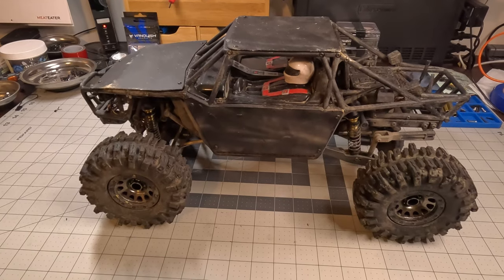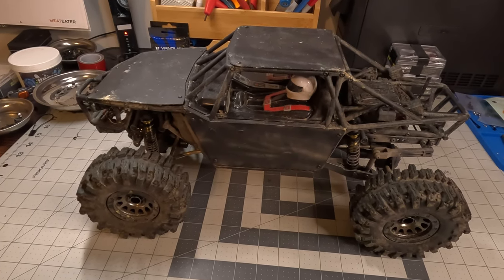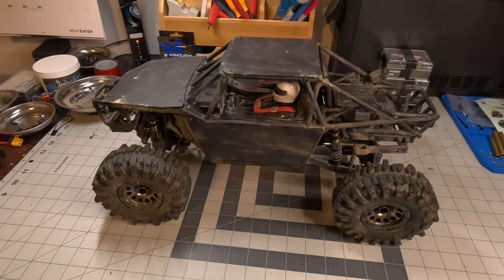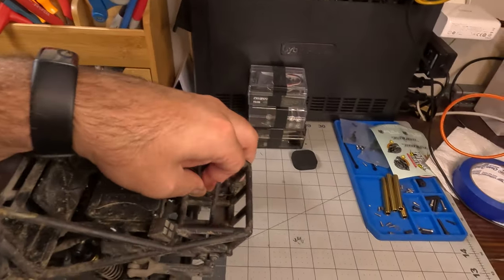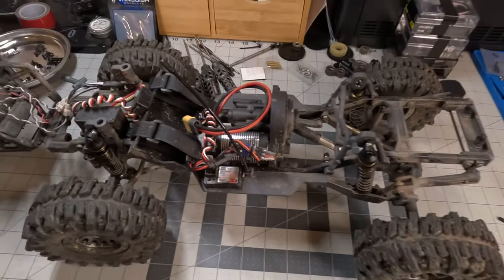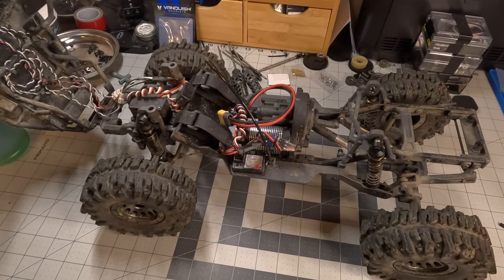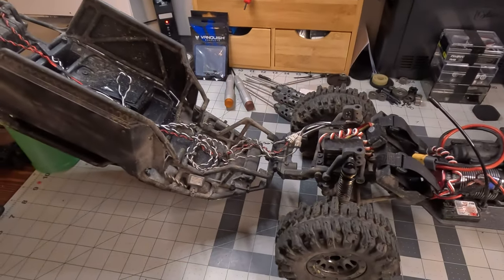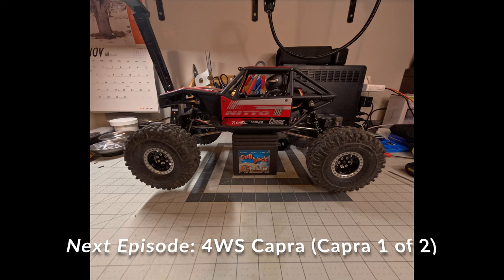RC Garage Tour Episode 4: Element Gatekeeper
Welcome back for another episode of RC Garage Tour! In this episode, I show you my Element Gatekeeper.

Note: At the time of this video being posted, the Gatekeeper is discontinued. Hopefully, Element revamps this project, but I do not foresee this due to the success of the Ecto (the same chassis, but cheaper to produce more likely).

The premise of this is to show you all what RCs I currently own so you know what I have experience with and what kind of questions you can ask. I am showing these in ascending order of my preference for the vehicle. This is not necessarily indicative of quality or design, just my personal enjoyment.

Please feel free to leave a comment or message me on Instagram (link below) if you have any questions or comments about this truck or any truck you may have seen on the channel.

***PODCAST***
krazy4kvs Podcast is live now. On Spotify or Anchor. Check it out!